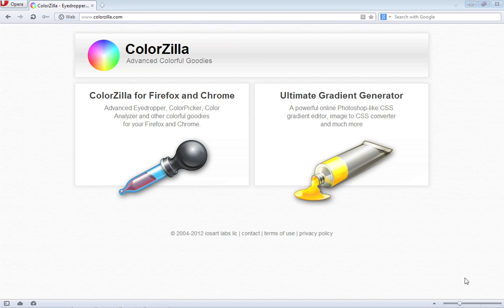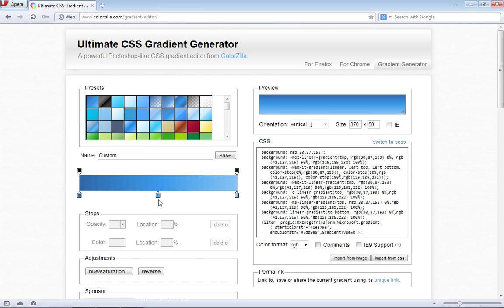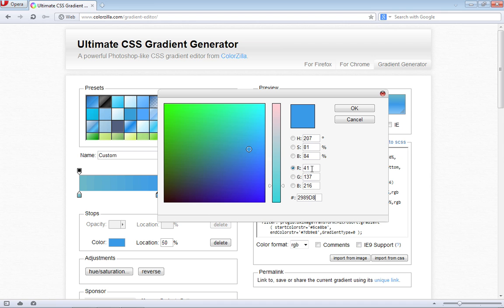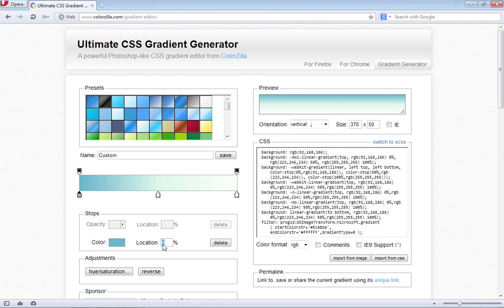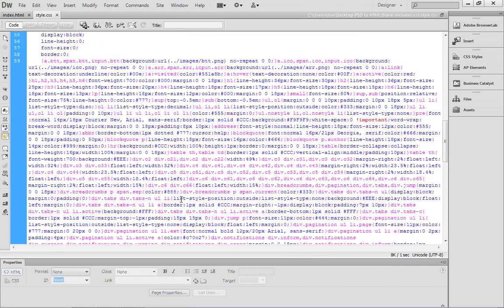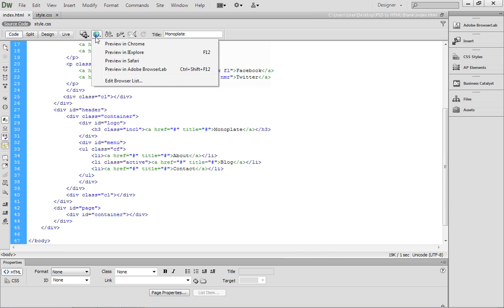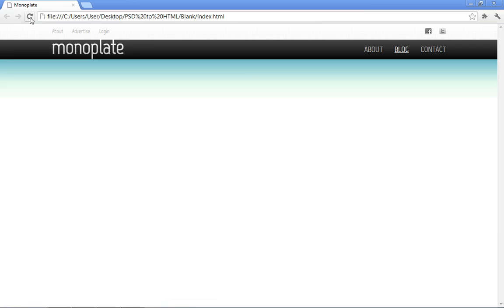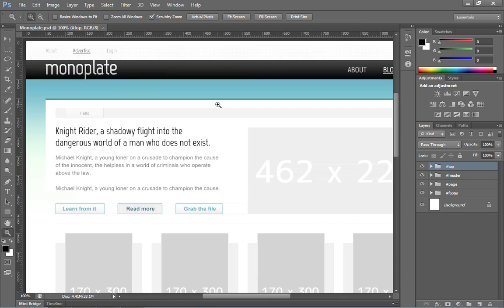Photoshop PSD to HTML tutorial - Creating the Gradient Background